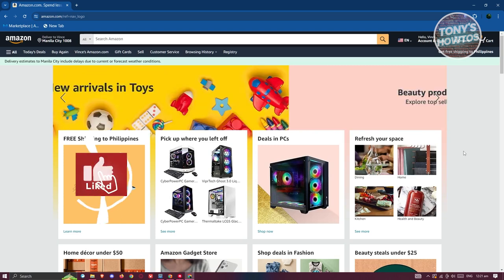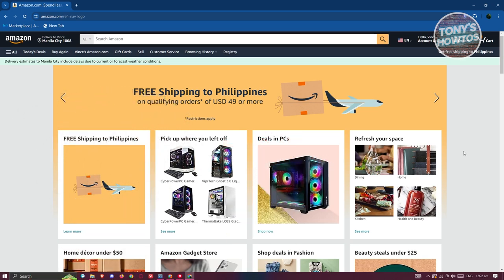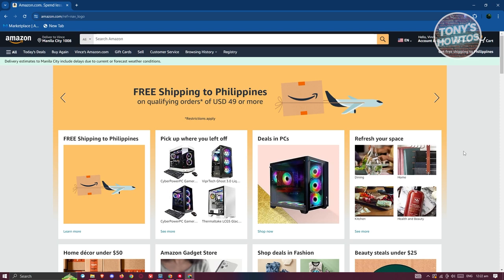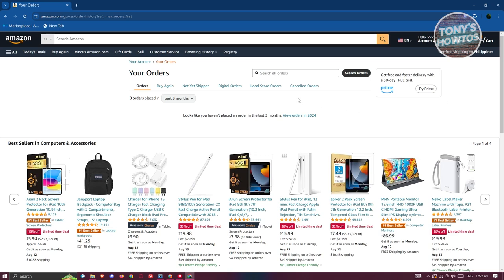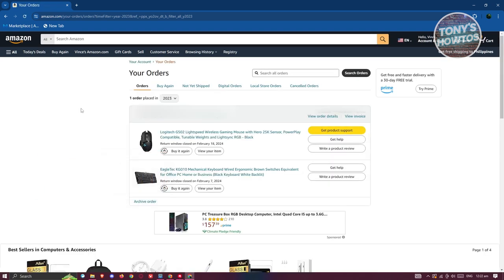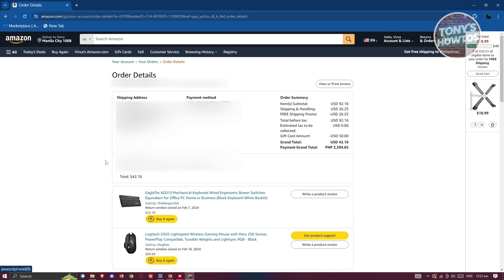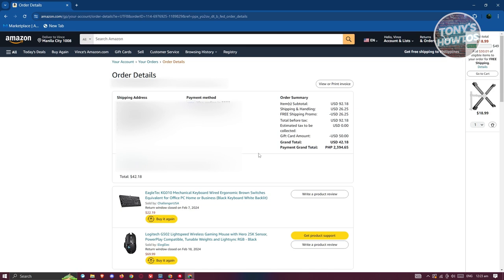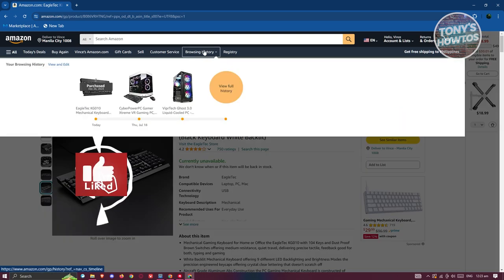How to Track Package on Amazon (2024)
In this video, I show you How to Track Package on Amazon in 2024. The quick and easy tutorial how to track your package on amazon with tracking id. Do you want to know step by step how to track amazon delivery on map in 2024? Yes? Great!